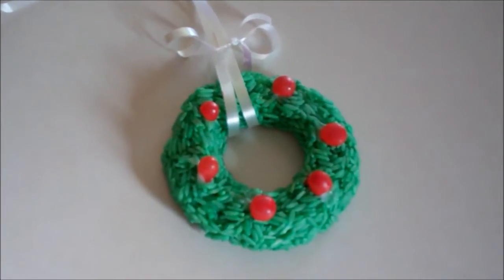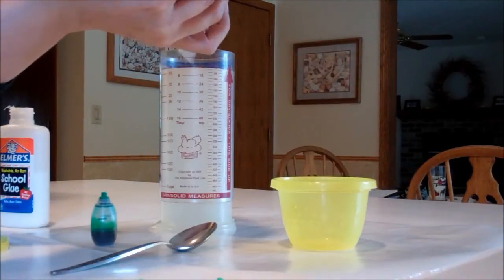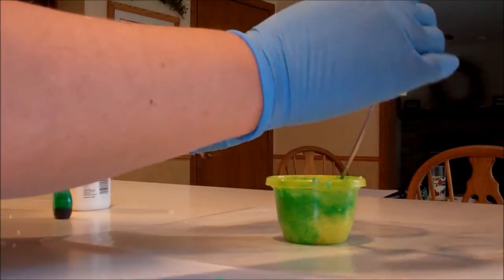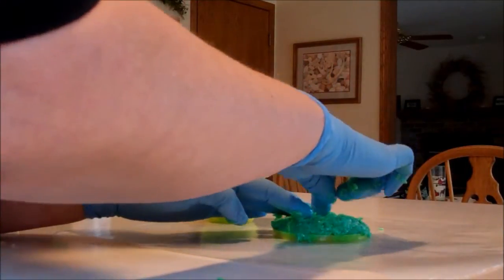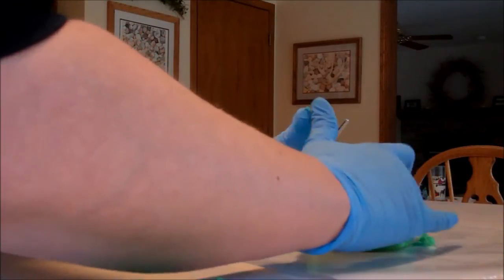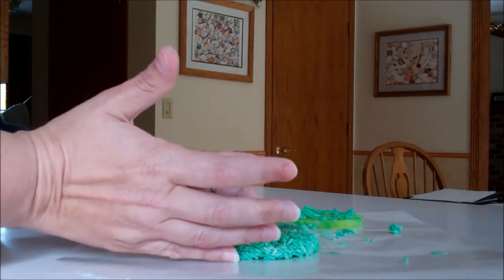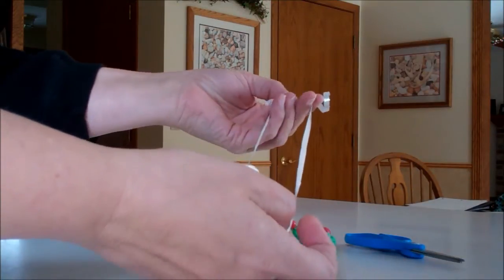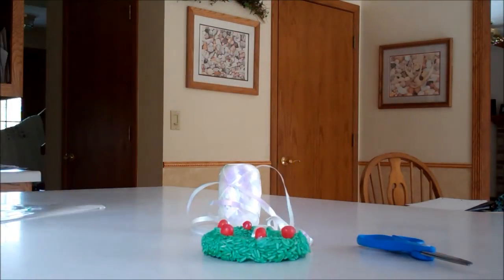Making a Rice Wreath Christmas Ornament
Made from rice, glue and green food coloring nothing beats a handmade ornament for a parents tree.